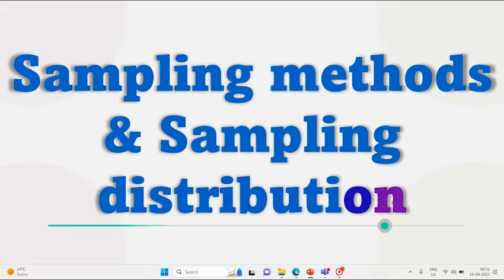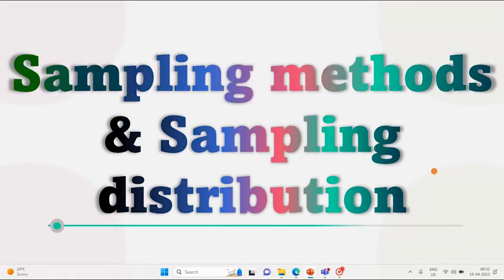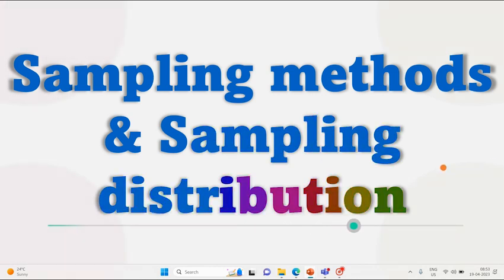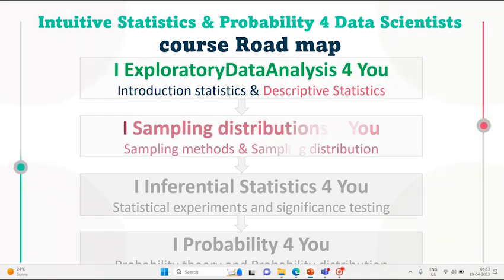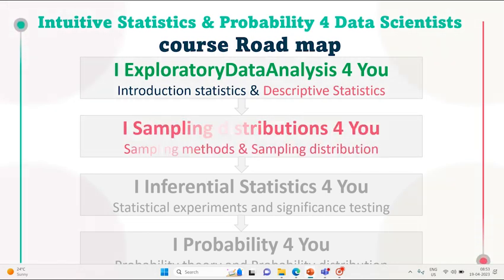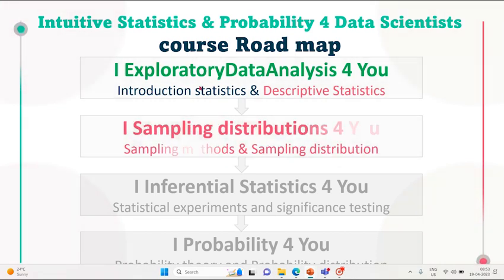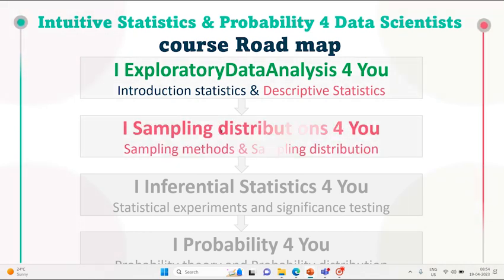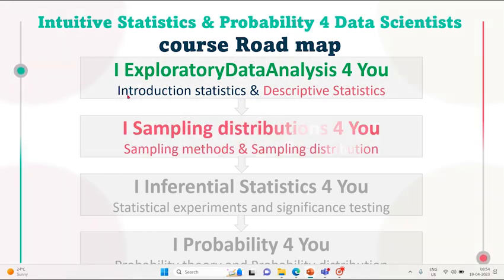1 Introduction to the I Sampling and Distributions 4 you course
1 Introduction to the I Sampling and Distributions 4 you course
📊 Explore the World of Data and Sampling Distribution 🚀

Embark on a journey of data exploration with the 2_2-Data-and-Sampling-distribution code repository, available

This repository is your gateway to understanding the intricacies of data and sampling distribution. Dive in, uncover the mysteries of data analysis, and set off on a fascinating expedition into the realm of statistics. 🌟📈

Wishing you an enlightening learning adventure, and may these practical sessions illuminate your path to mastering data and sampling distribution! 🌠📚